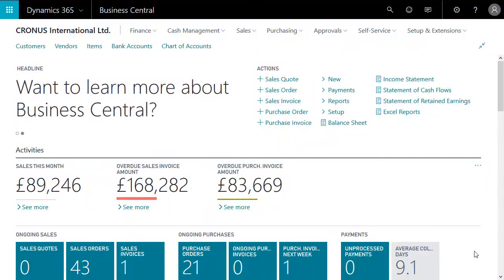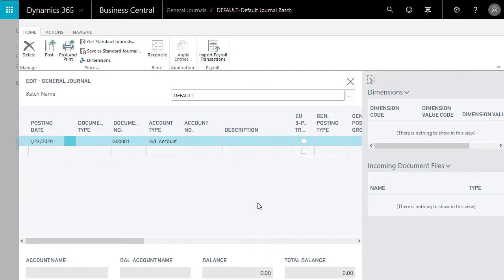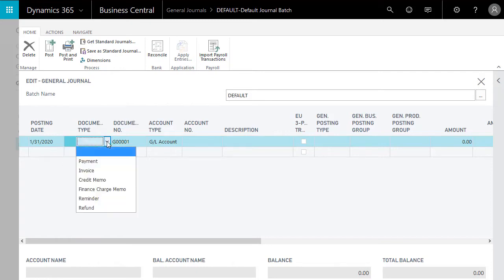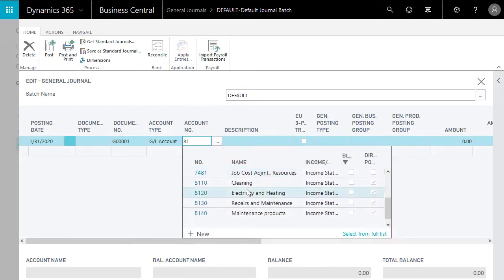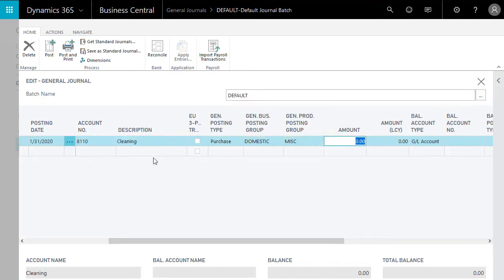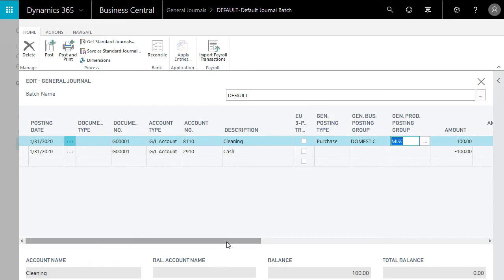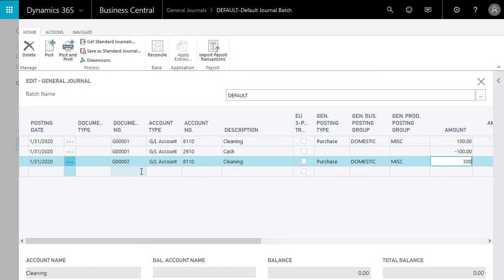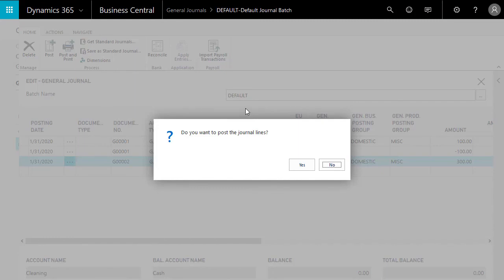05 - Dynamics 365 Business Central - How to create Journal Entries